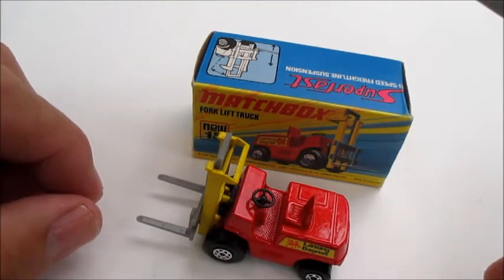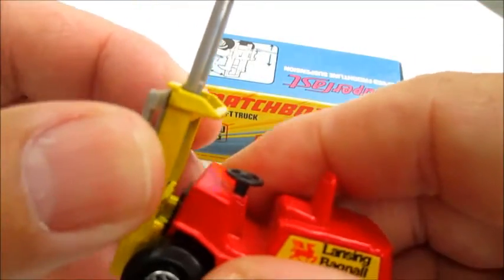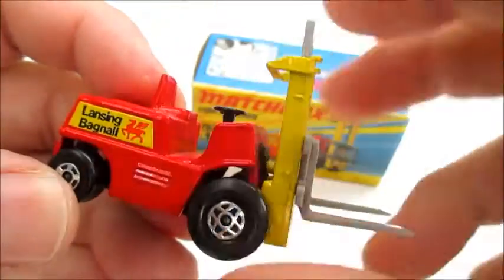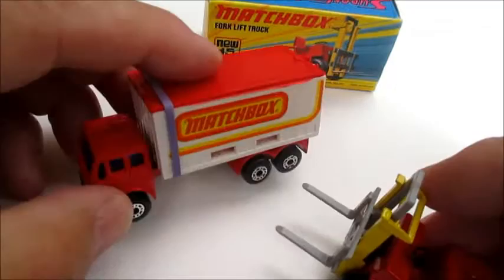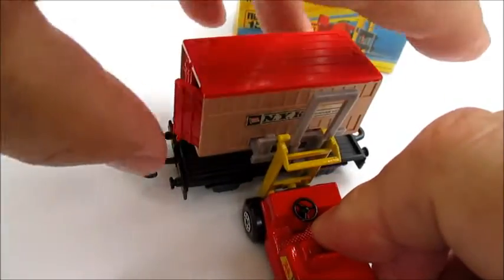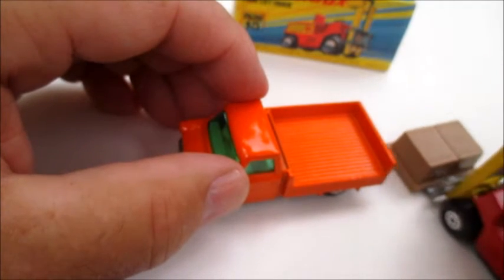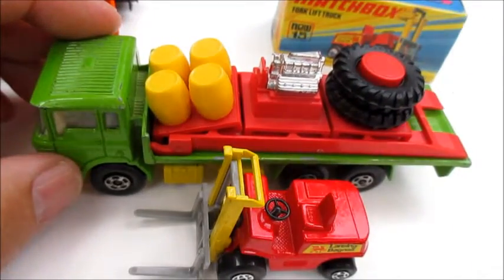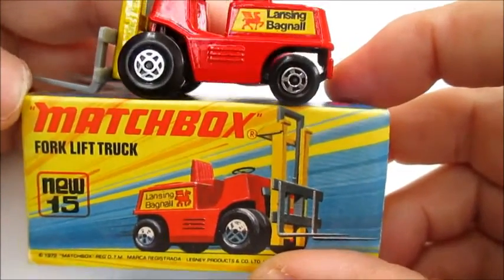Matchbox Forklift #15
A very nice model in the Superfast range, and I think the play value and detail are often overlooked .